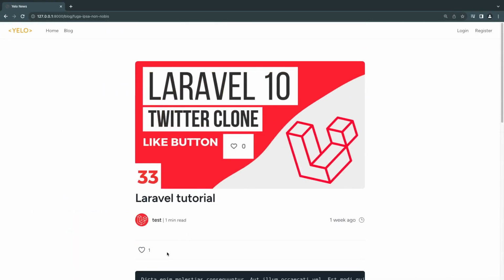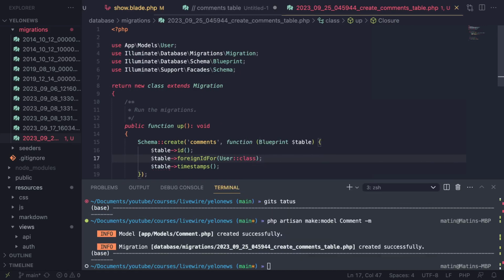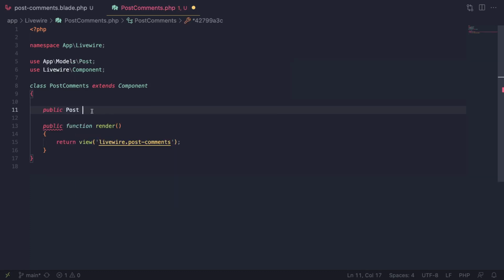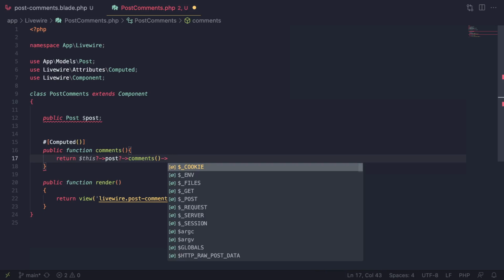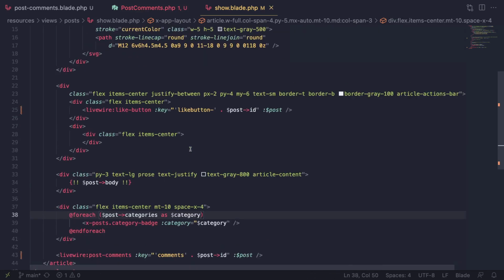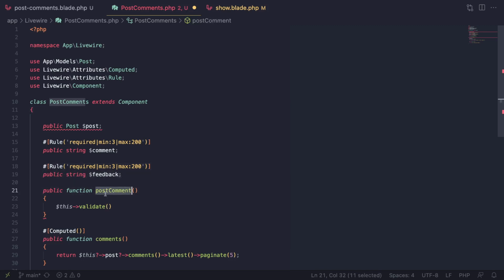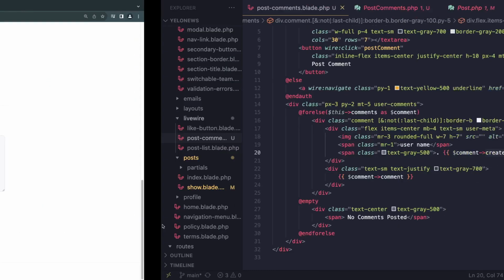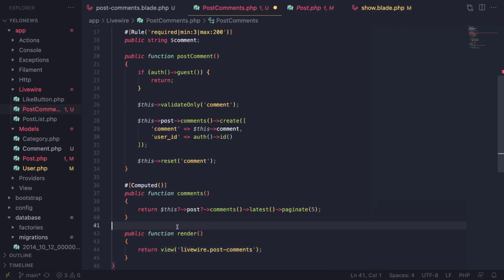Post Comments | Build Blog with Laravel, Livewire & Filament #12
Today we are going to implement our comments box, we will use a livewire component to post comments without any page reloads.